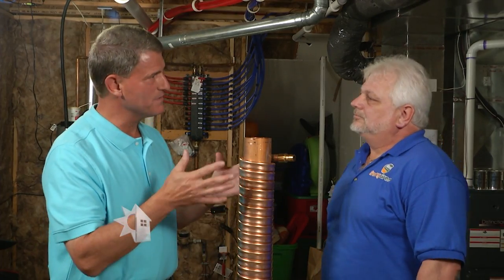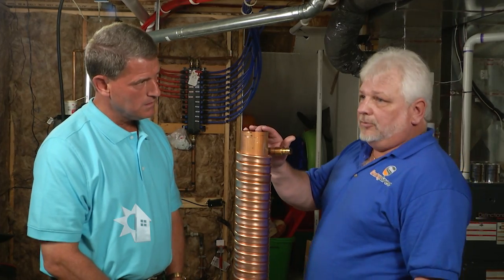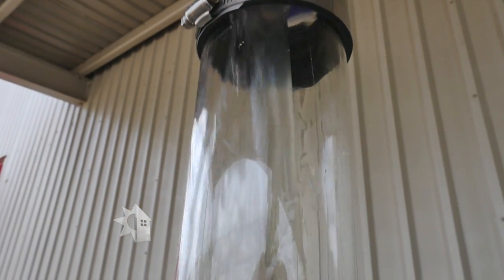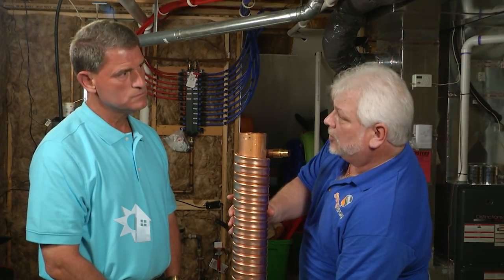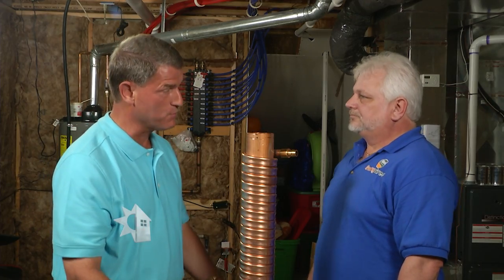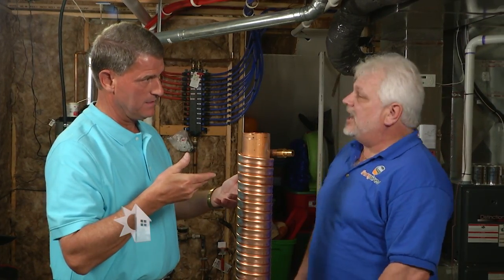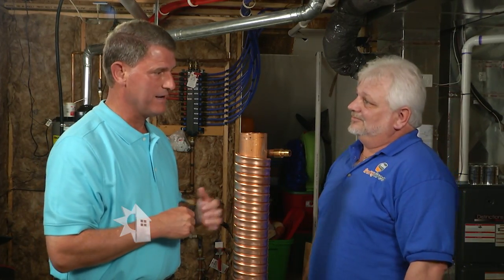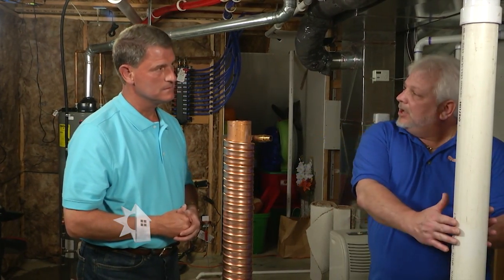Waste water heat recovery system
Learn how this new technology for water heaters can help save energy. It works with standard, solar, tankless, electric or gas water heaters.